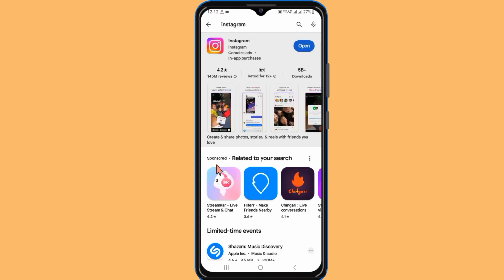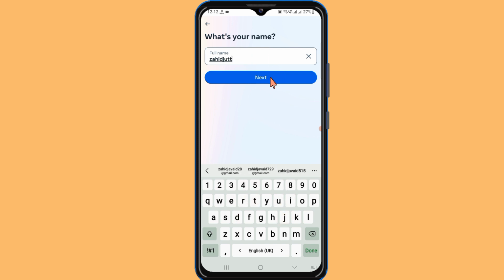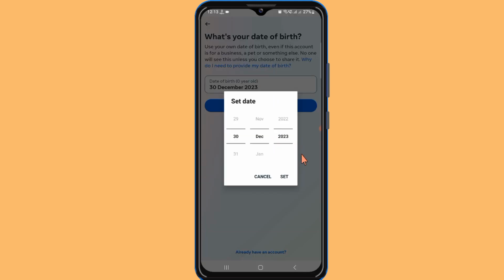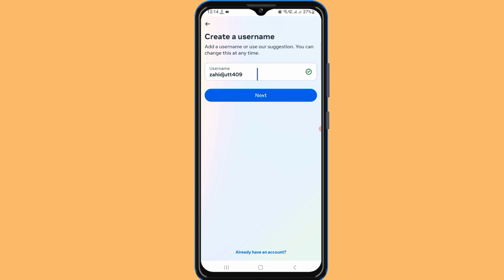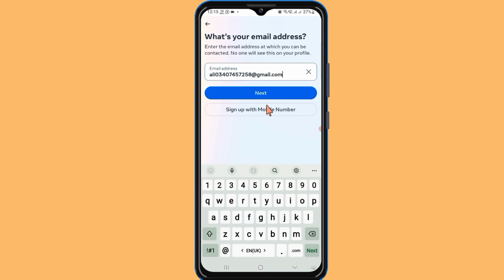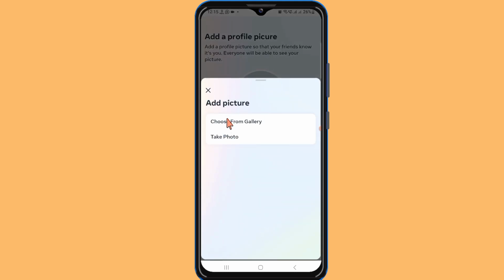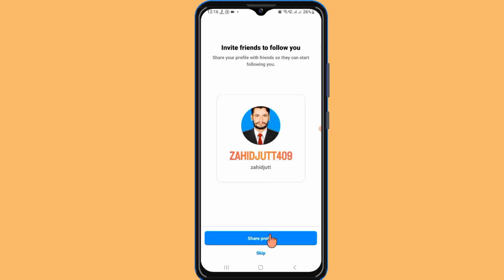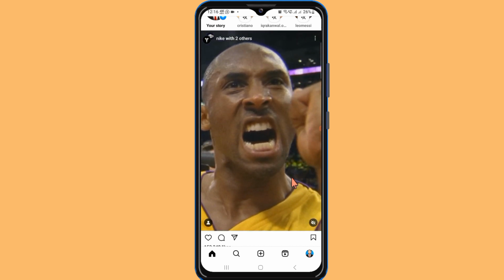How to Create Instagram Account (Updated) | Make Instagram Account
Learn the latest methods to create an Instagram account hassle-free, whether on Android, computer, or laptop, in this comprehensive guide updated for 2024. This tutorial covers the step-by-step process for creating a personal or business account on Instagram via mobile, outlining how to make a new Instagram account effortlessly. Stay updated on the new features introduced with Instagram's latest update while discovering the nuances of setting up your account on this popular social media platform. Perfect for beginners, this tutorial details how to create an Instagram account, including the crucial steps to establish your presence on Instagram and get started with your new profile. Dive into the world of Instagram with this tutorial, guiding you through every aspect of creating a new, updated Instagram account.